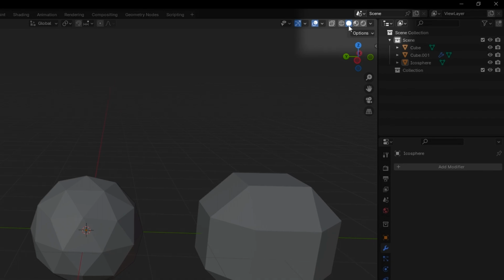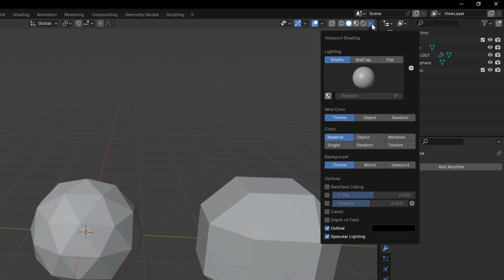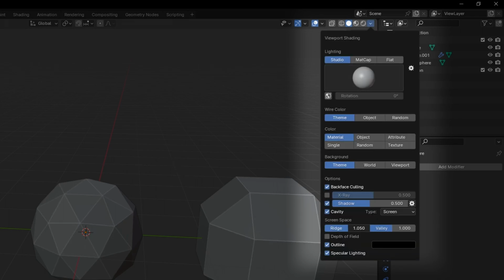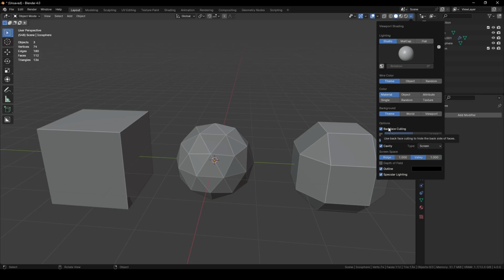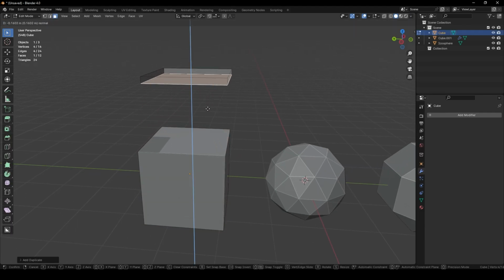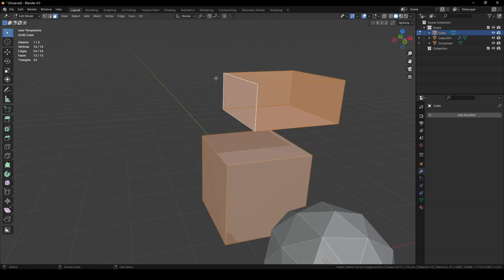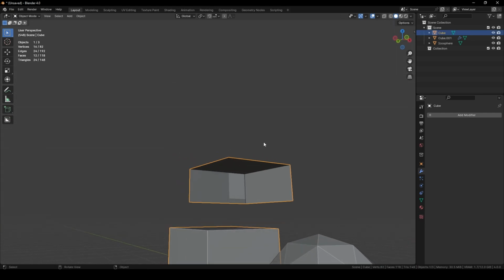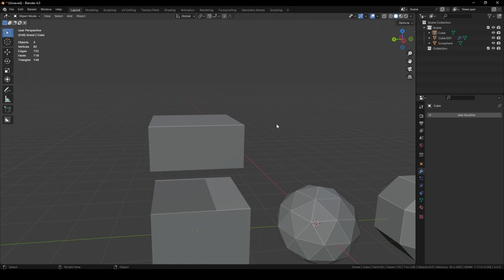Viewport Shading Tutorial - Blender Quick Tips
Here I you will learn how to make your viewport show you more information in Blender, in a quick and fast manner.

My Gear:
🎤Mic (Blue Yeti)
📺Monitor (Dell P2722H)
📟GPU (RTX 3060)
💻CPU (Ryzen 5 3600X)
📟GPU Upgrade (Close Future)
🖊Drawing Tablet (One By Wacom)
✏Tablet Upgrade (Intuos Pro L)
🎧Earbuds (QCY HT05 )
🖱Mouse (Corsair SCIMITAR )

⏰Timestamps:
0:00 Intro
0:08 Viewport Shading
0:38 Backface Culling
1:22 Outro